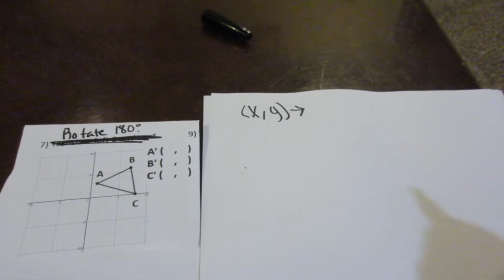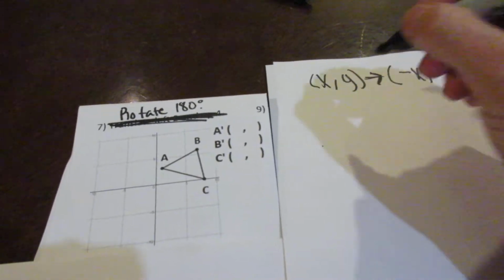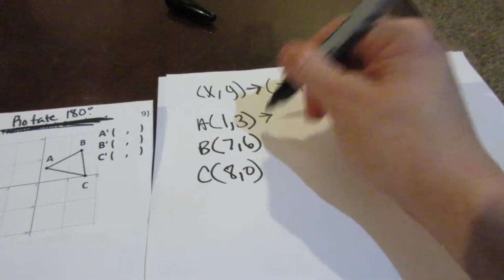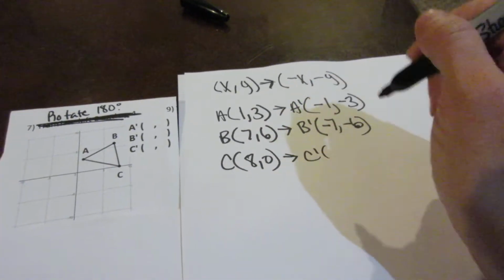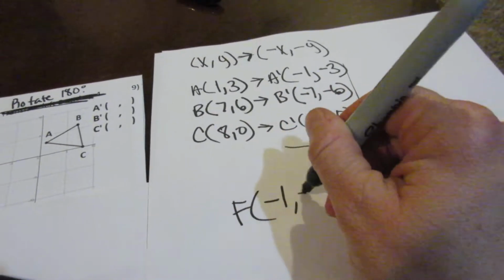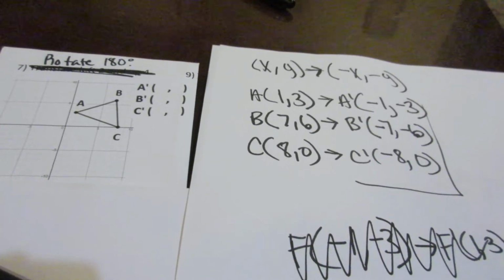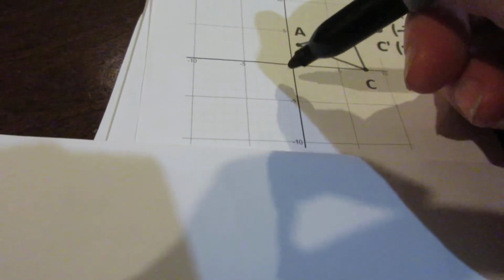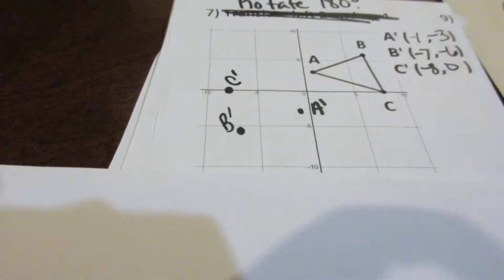180 Degree Rotation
Transforming a Polygon on a Coordinate Plane -- 8th Grade Math